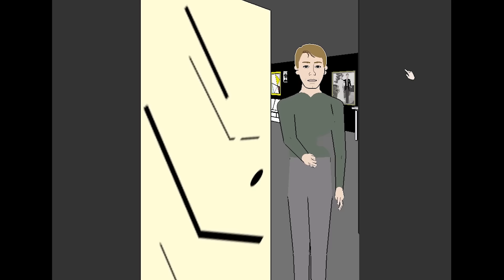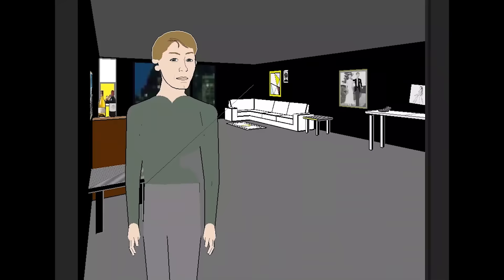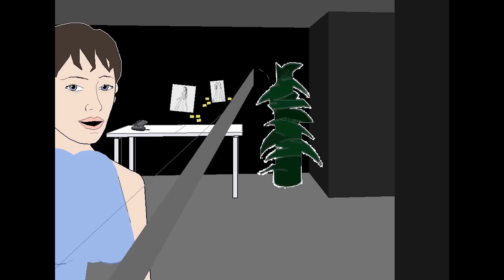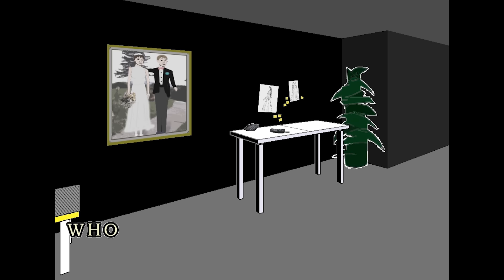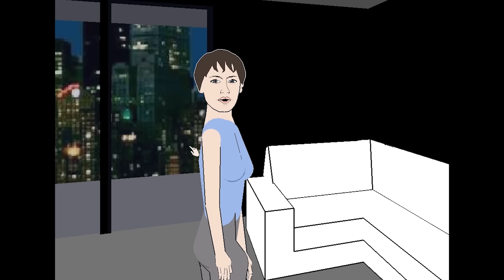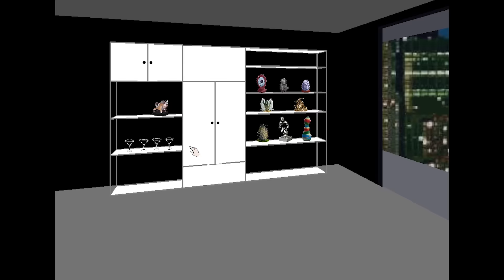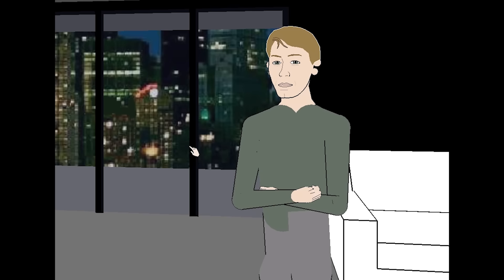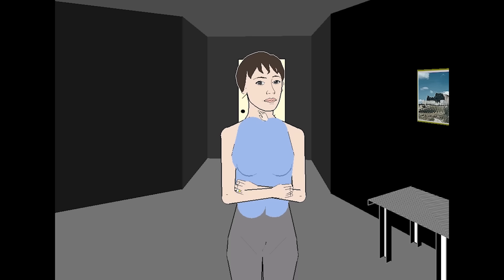Facade LESBIAN ENDING (no commentary)